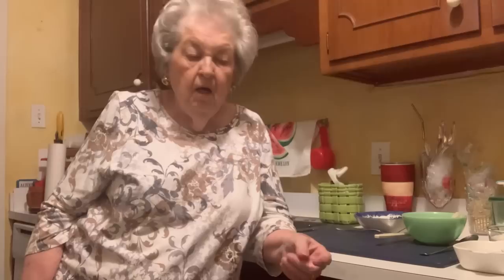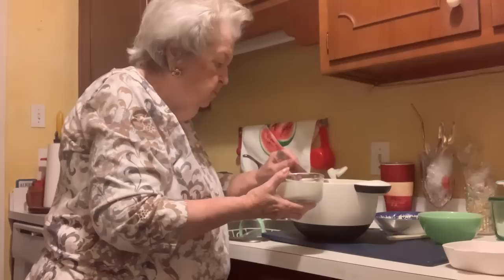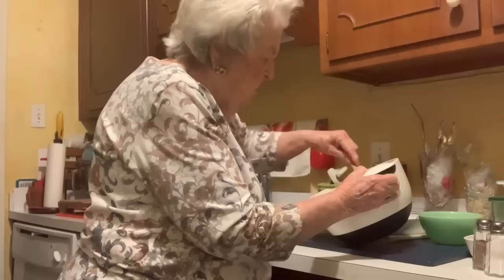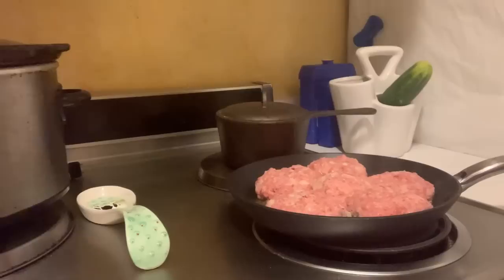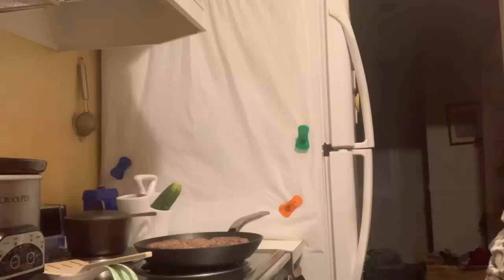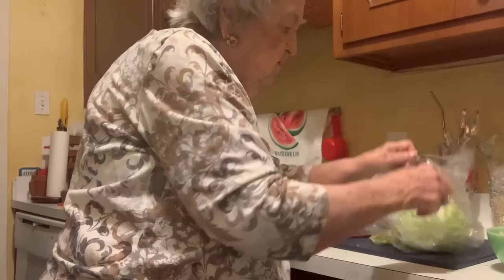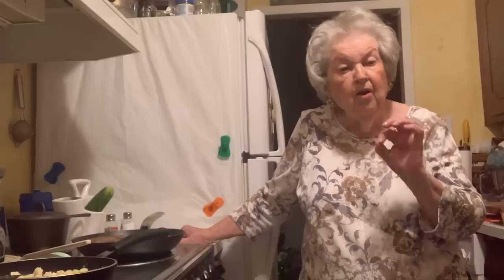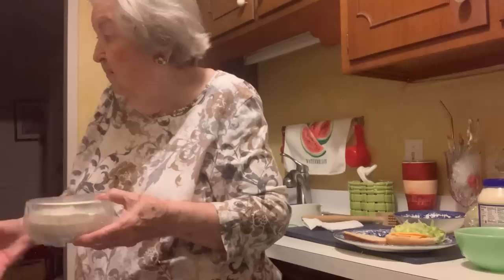#270. This is how you make a hamburger.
My way to fry thick hamburgers - sour cream/onions/JuliaChilds